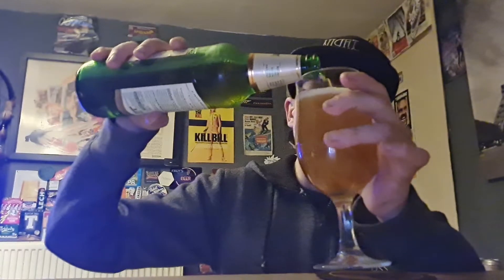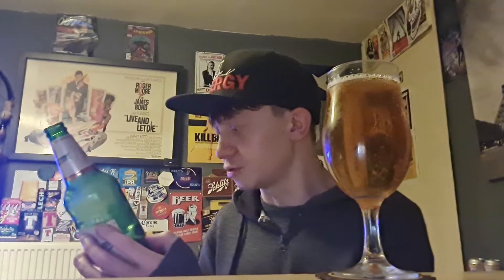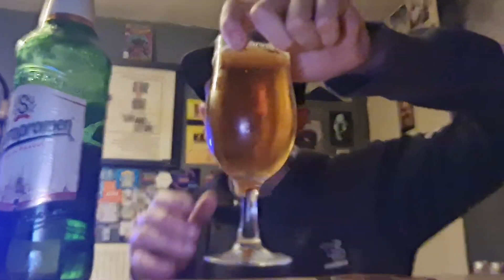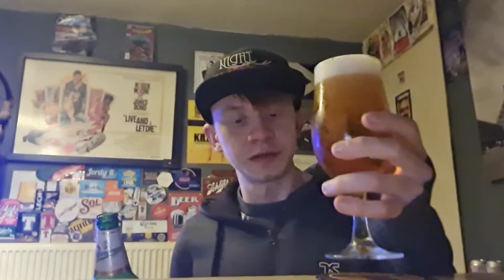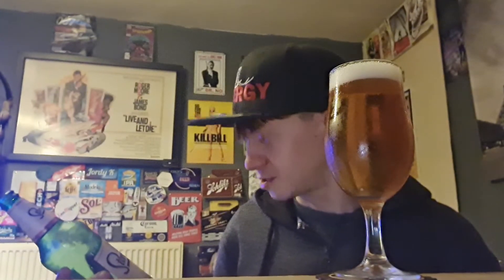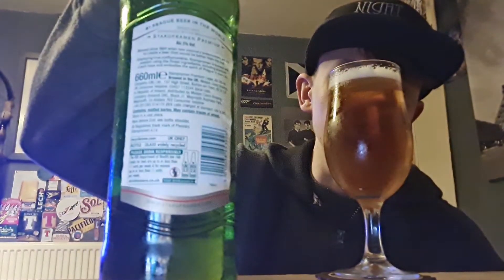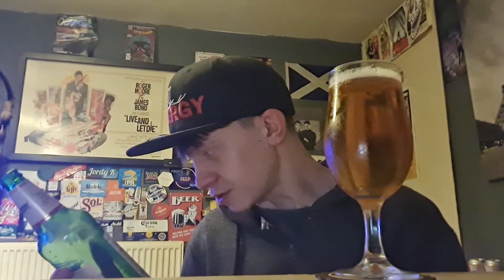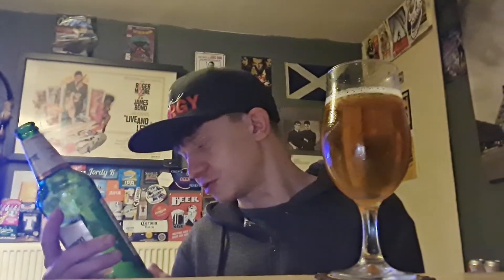Staropramen - Jordys Beer Reviews